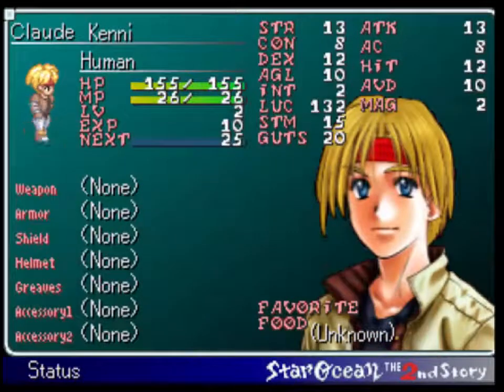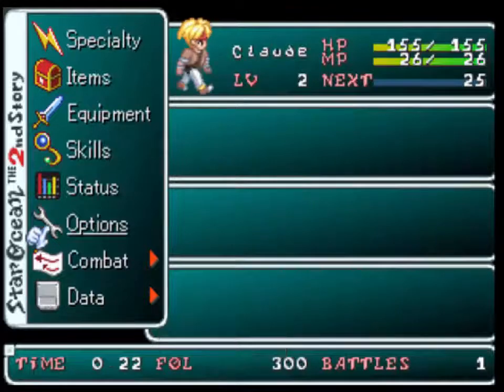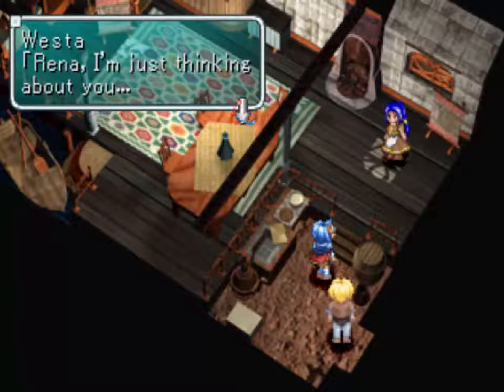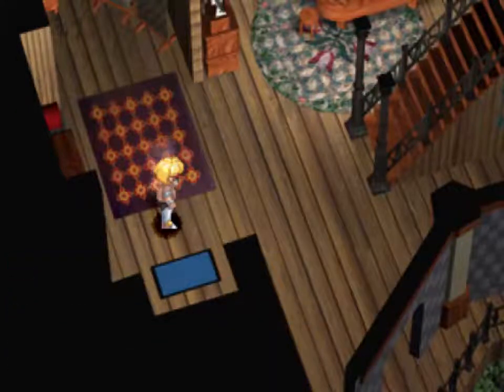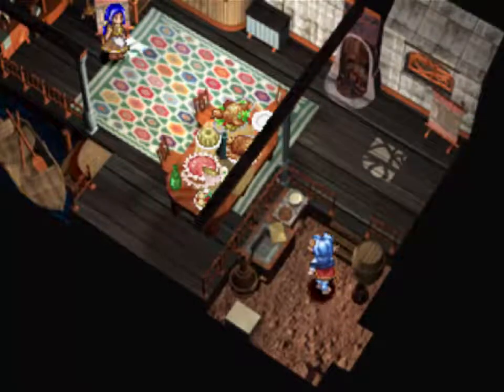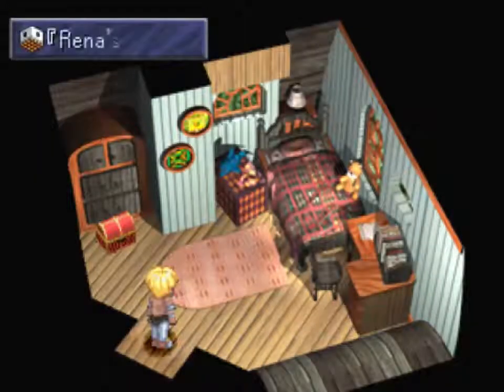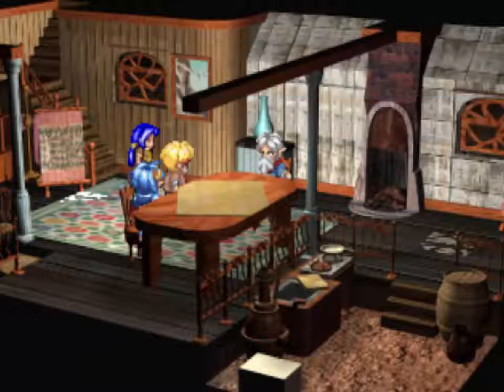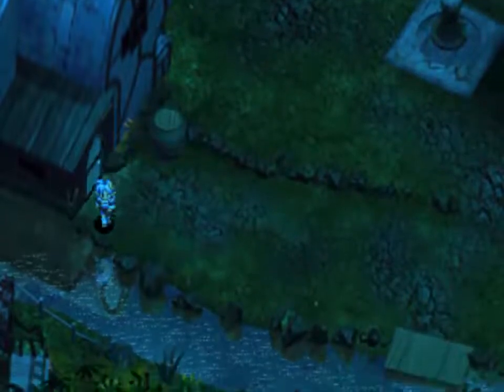Let's Play Star Ocean Second Story - Part 02 - A Jumbled Mess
Hello everyone!

In this episode, we branch into both Claude and Rena's paths for a better understanding of each character's perspective and also of the timeline early in the game.